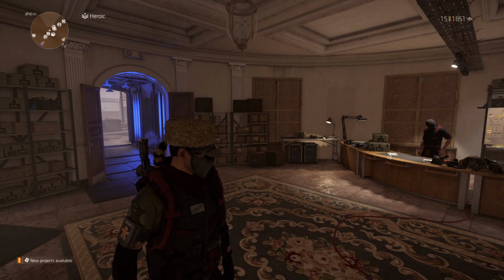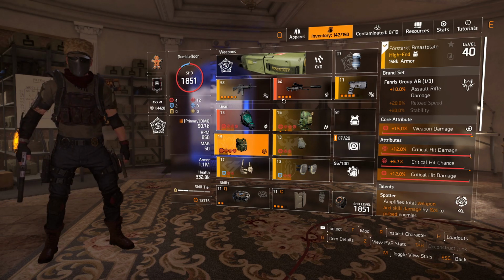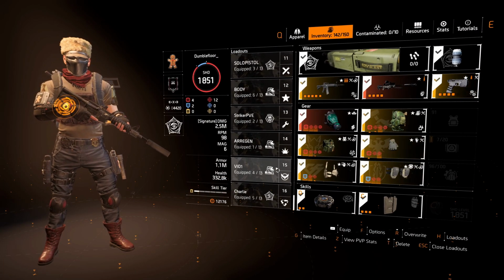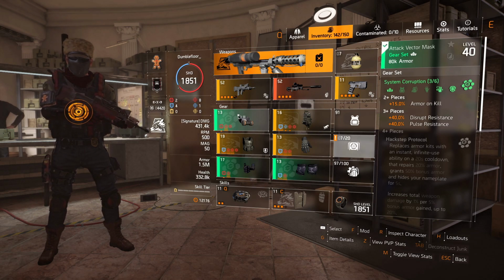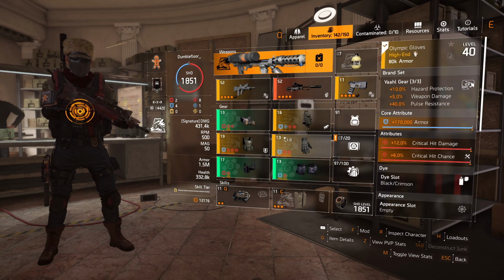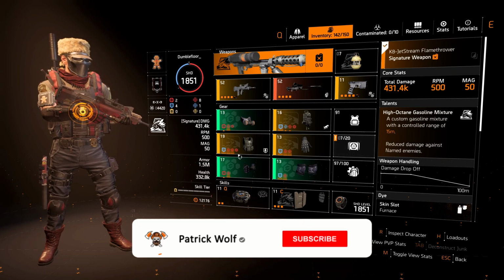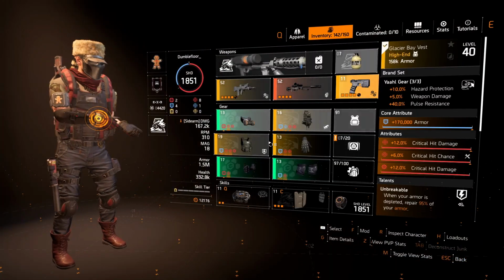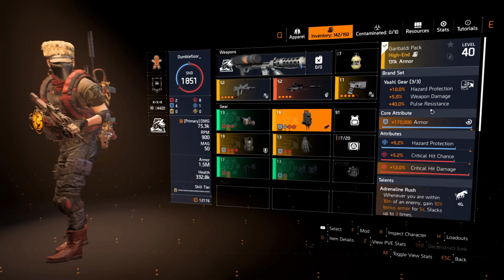The Division 2 | COMPLETELY COUNTER THE META DAMAGE BUILDS IN PVP!! | SECRET BUILD TO DOMINATE PVP!!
The current meta for damage is undoubtably spotter vigi and this build allows you to completely counter it!! Make this build and keep it in your loadouts and you will be able to mitigate damage builds with spotter!